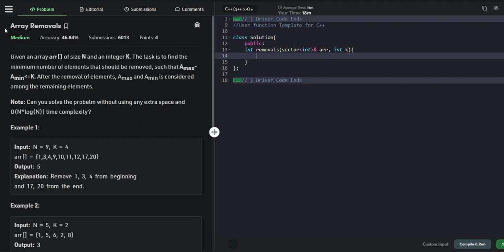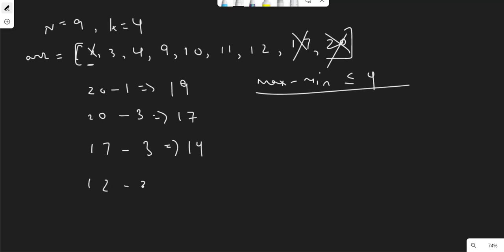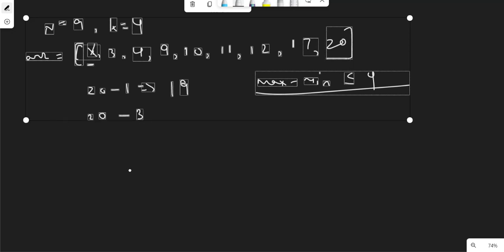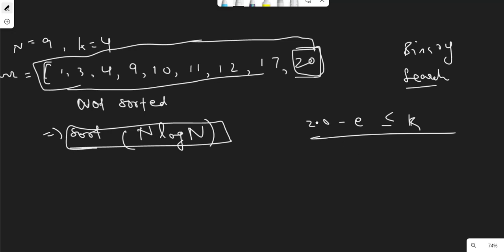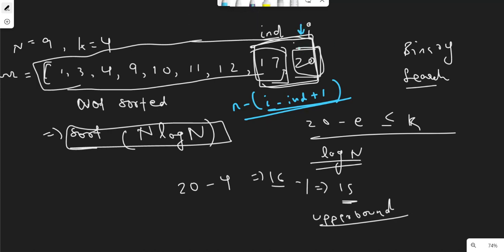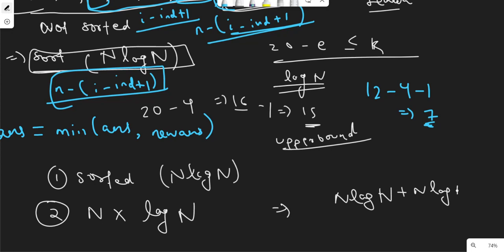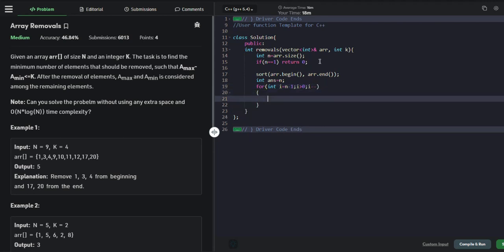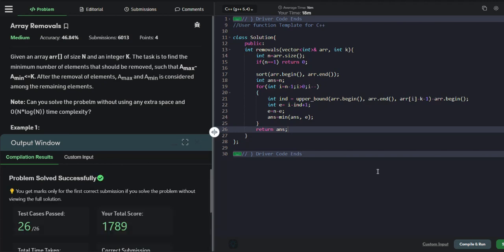Array Removals | Binary Search | GFG POTD 3 November 2022